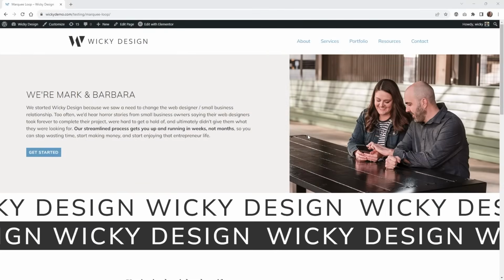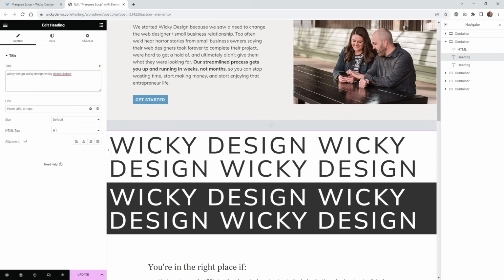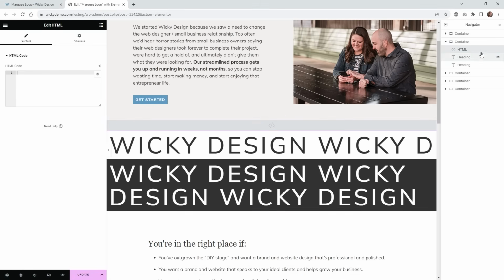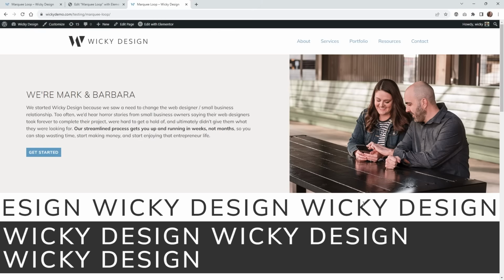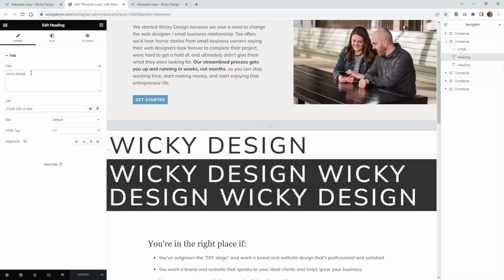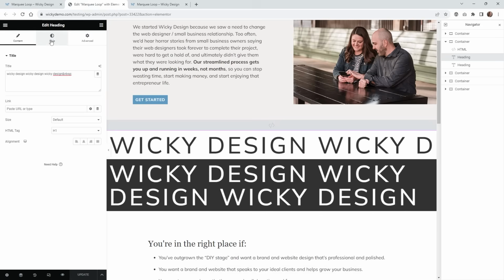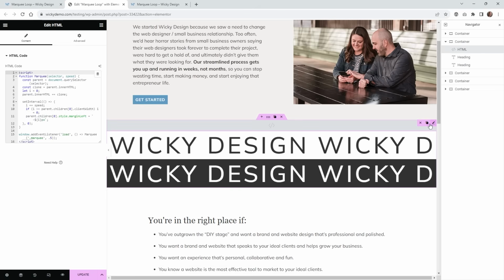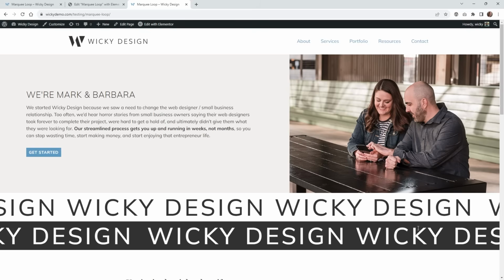Auto Scrolling Text in Elementor (Infinite Marquee Effect)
In this Elementor tutorial I will show you an easy way to add a looping marquee effect to your website.

Timestamps:
0:00 Introduction
0:17 Right to Left Animation
4:40 Left to Right Animation